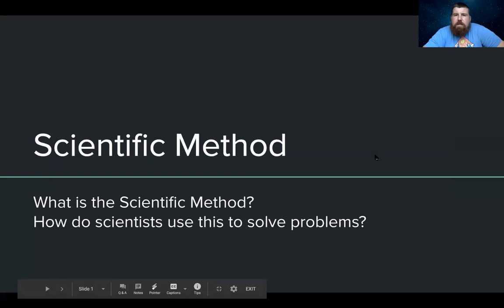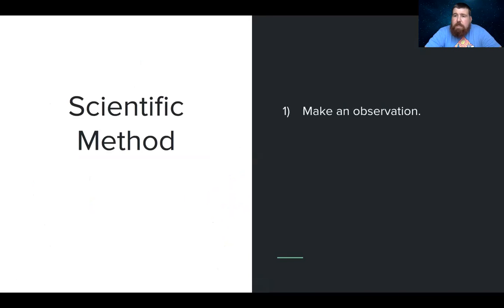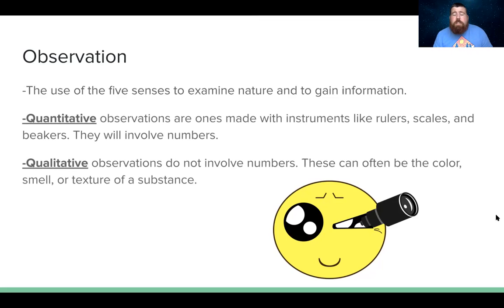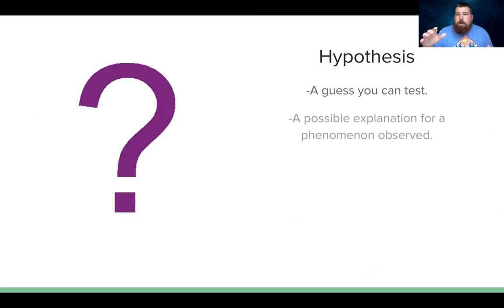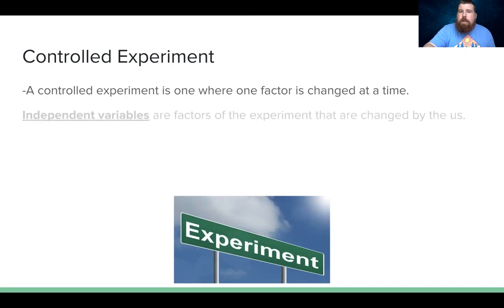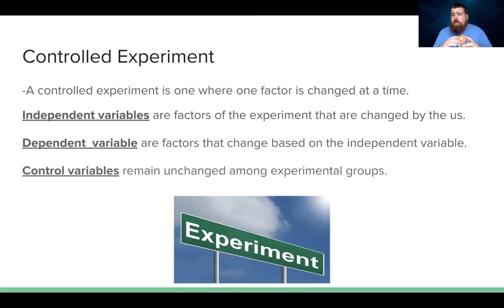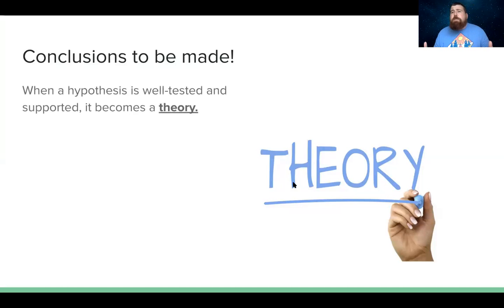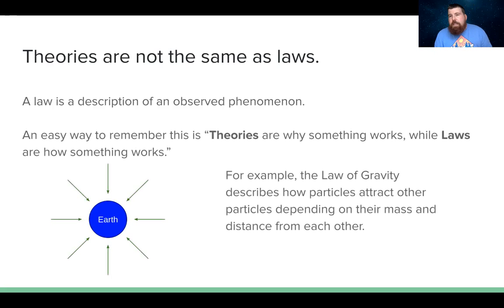Chemistry Videos- Scientific Method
This video describes the scientific method. It defines important vocabulary such as observations, hypothesis, theories, and laws.